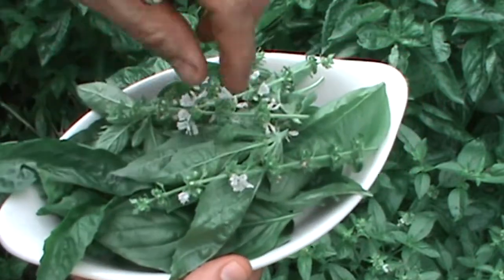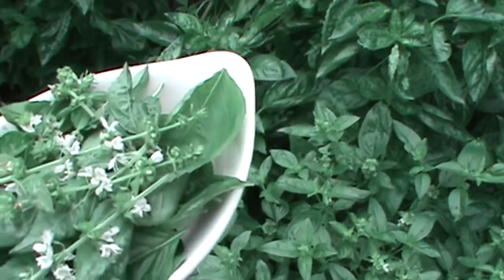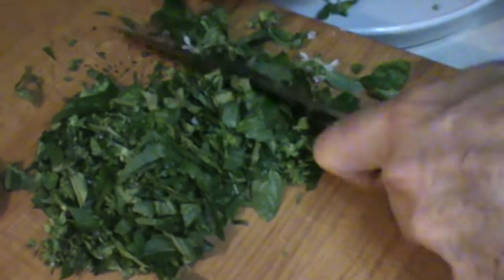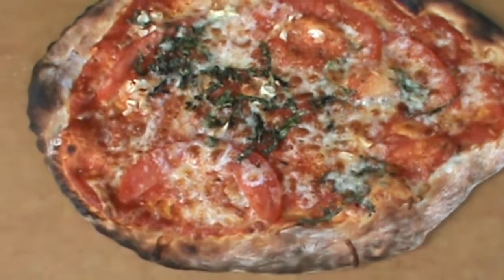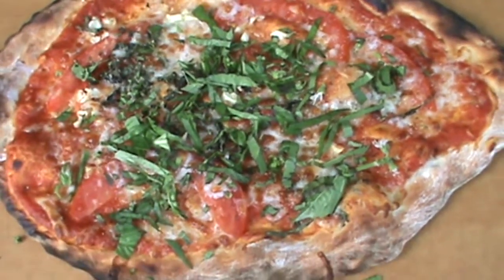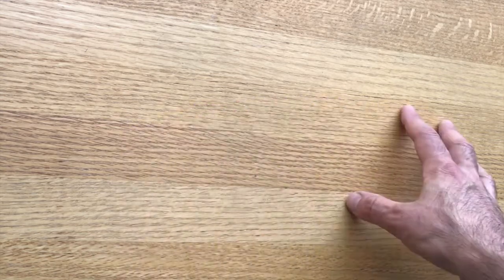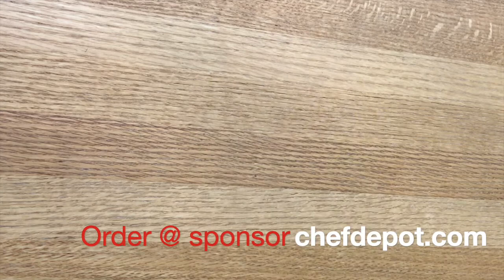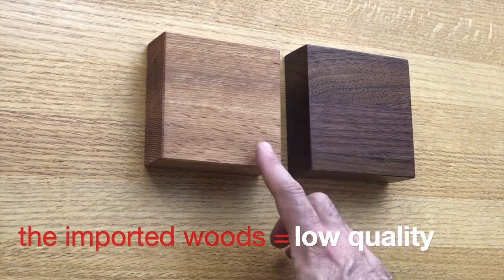How to use and store fresh basil from garden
The Chefs Chopping blocks are made in USA exclusively The magnetic knife blocks are also available exclusively Cook with the Chefs !  How to use and store fresh basil from garden.